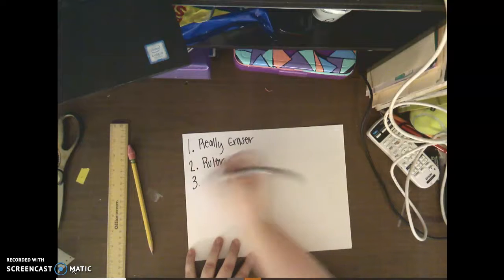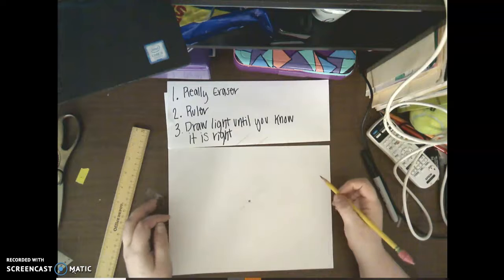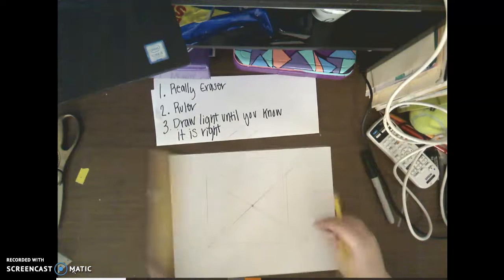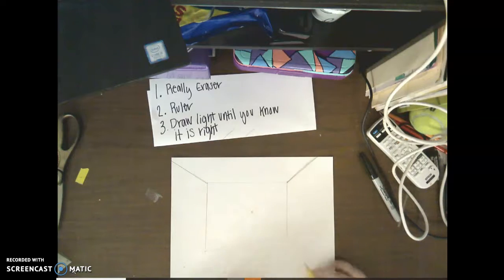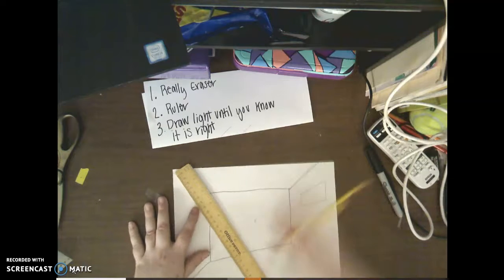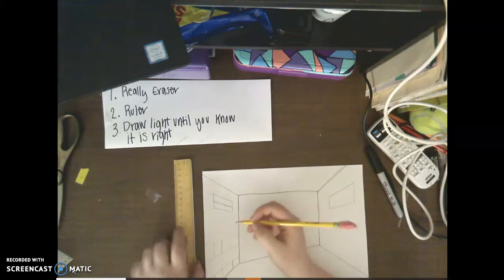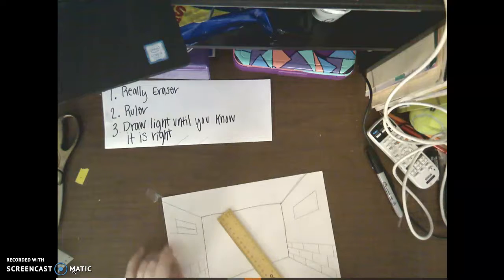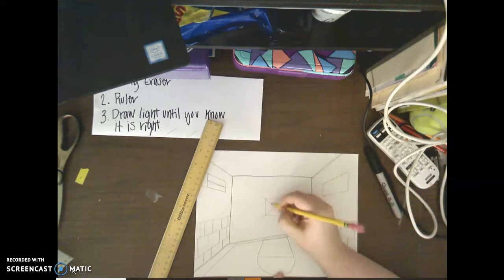One Point Perspective